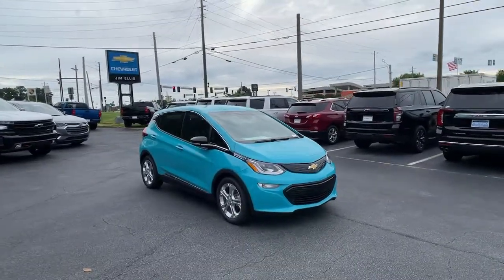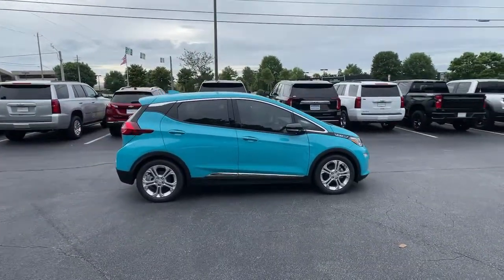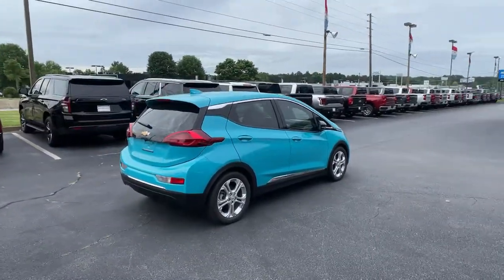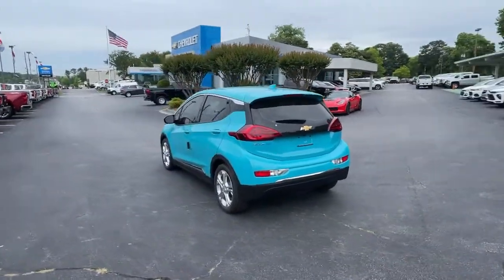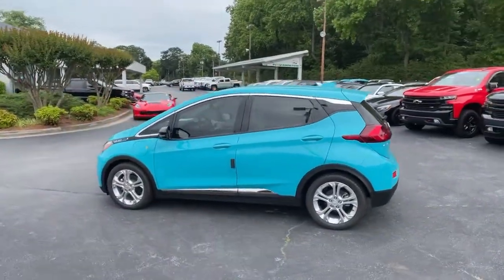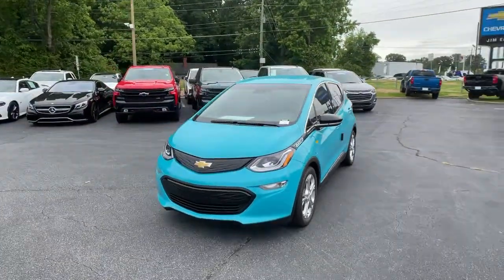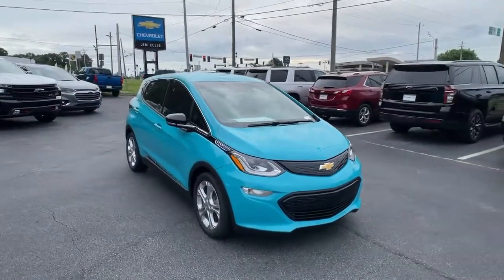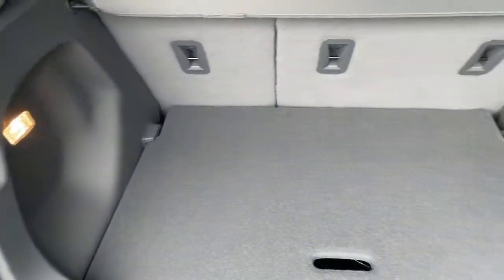2021 Chevrolet Bolt_EV Atlanta, Sandy Springs, Brookhaven, Norcross, Chamblee, GA BO1020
Oasis Blue New 2021 Chevrolet Bolt_EV available in Atlanta, Georgia at Jim Ellis Chevrolet of Atlanta. Servicing the Sandy Springs, Brookhaven, Norcross, Chamblee, GA area.

Jim Ellis Chevrolet is pleased to offer this gorgeous 2021 Chevrolet Bolt EV LT in Oasis Blue Beautifully equipped with Comfort & Convenience Package (3-Spoke Leather-Wrapped Steering Wheel Auto-Dimming Inside Rear-View Mirror Automatic Heated Steering Wheel and Heated Driver & Front Passenger Seats) Driver Confidence II Package (Automatic Emergency Braking Following Distance Indicator Forward Collision Alert Front Pedestrian Braking IntelliBeam Automatic On/Off High Beam and Lane Keep Assist w/Lane Departure Warning) Driver Confidence Package (Lane Change Alert w/Side Blind Zone Alert Rear Cross-Traffic Alert and Rear Park Assist) Preferred Equipment Group 2LT 17 Painted Aluminum Wheels 4-Wheel Disc Brakes 6 Speakers 6-Speaker Audio System 6-Way Manual Driver Seat Adjuster 6-Way Manual Passenger Seat Adjuster ABS brakes Air Conditioning Alloy wheels AM/FM radio: SiriusXM Apple CarPlay/Android Auto Automatic temperature control Brake assist Bumpers: body-color Compass Cruise Control DC Fast Charging Delay-off headlights Deluxe Cloth Seat Trim Driver door bin Driver vanity mirror Dual front impact airbags Dual front side impact airbags Electronic Stability Control Emergency communication system: OnStar and Chevrolet connected services capable Front & Rear Black Bowtie Emblems (LPO) Front anti-roll bar Front Bucket Seats Front Center Armrest Front reading lights Front wheel independent suspension Fully automatic headlights Heated door mirrors High-Intensity Discharge Headlights Illuminated entry Knee airbag Low tire pressure warning Occupant sensing airbag Outside temperature display Overhead airbag Overhead console Panic alarm Passenger door bin Passenger vanity mirror Power door mirrors Power steering Power windows Premium audio system: Chevrolet MyLink Radio: Chevrolet Infotainment System AM/FM Stereo Rear Cargo Double Floor Storage Rear side impact airbag Rear window defroster Rear window wiper Remote keyless entry Security system SiriusXM Radio Split folding rear seat Steering wheel mounted audio controls Telescoping steering wheel Tilt steering wheel Traction control Trip computer Variably intermittent wipers and Wheel Locks!Call our internet team today @ to schedule a hassle free test drive! We are located at: 5900 Peachtree Industrial Blvd Atlanta GA 30341.
LT PREFERRED EQUIPMENT GROUP  includes Standard Equipment,ELECTRIC DRIVE UNIT  (200 HP [150 KW] 266 LB-FT OF TORQUE [360 N-M])  (STD),DARK GALVANIZED/SKY COOL GRAY  DELUXE CLOTH SEAT TRIM,DC FAST CHARGING,SEATS  HEATED DRIVER AND FRONT PASSENGER,MIRROR  INSIDE REARVIEW AUTO-DIMMING,ENGINE  NONE  (STD),STEERING WHEEL  HEATED  includes AUTO heated steering wheel (selectable automatic activation),INTELLIBEAM  AUTOMATIC HIGH-BEAM ON/OFF,FORWARD COLLISION ALERT,STEERING WHEEL  3-SPOKE LEATHER-WRAPPED,REAR CROSS-TRAFFIC ALERT,OASIS BLUE,DRIVER CONFIDENCE II PACKAGE  includes (UHY) Automatic Emergency Braking  (UHX) Lane Keep Assist with Lane Departure Warning  (UEU) Forward Collision Alert  (UE4) Following Distance Indicator  (UKJ) Front Pedestrian Braking and (TQ5) IntelliBeam,SEATS  FRONT BUCKET  (STD),LANE CHANGE ALERT WITH SIDE BLIND ZONE ALERT,WHEELS  17 (43.2 CM) PAINTED ALUMINUM  (STD),DRIVER CONFIDENCE PACKAGE  includes (UKC) Lane Change Alert with Side Blind Zone Alert  (UFG) Rear Cross-Traffic Alert and (UD7) Rear Park Assist,LPO  WHEEL LOCKS  includes 4 locks and 1 key,REAR PARKING ASSIST,AUDIO SYSTEM  CHEVROLET INFOTAINMENT SYSTEM  with 10.2 diagonal LCD color touch-screen  AM/FM stereo with seek-and-scan and digital clock  includes Bluetooth streaming audio for music and select phones; voice command pass-through to phone; featuring Apple CarPlay and Android Auto capability for compatible phone (STD),STORAGE  REAR CARGO  DOUBLE FLOOR,LANE KEEP ASSIST  with Lane Departure Warning,AUTOMATIC EMERGENCY BRAKING,COMFORT AND CONVENIENCE PACKAGE  includes (KA1) heated driver and front passenger seats  (KI3) automatic heated steering wheel  (N34) 3-spoke leather-wrapped steering wheel and (DD8) auto-dimming inside rearview mirror,FRONT PEDESTRIAN BRAKING,LPO  BLACK BOWTIE EMBLEMS  FRONT AND REAR,FOLLOWING DISTANCE INDICATOR,TIRES  P215/50R17 ALL-SEASON BLACKWALL  MICHELIN SEL